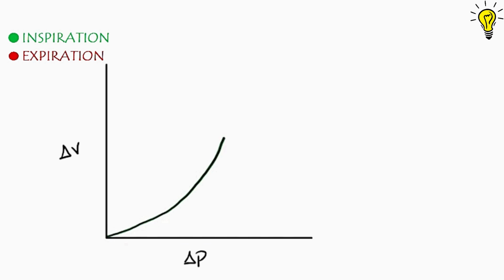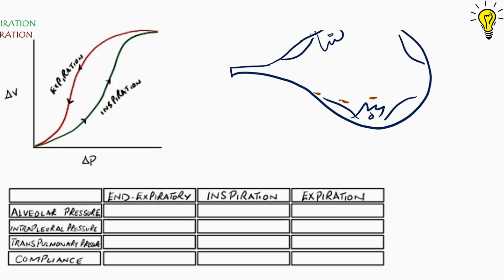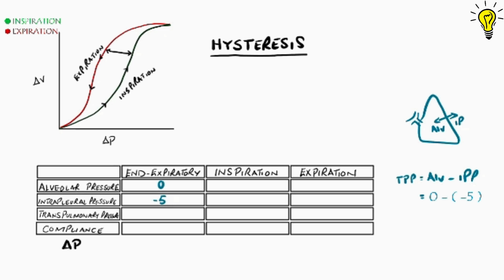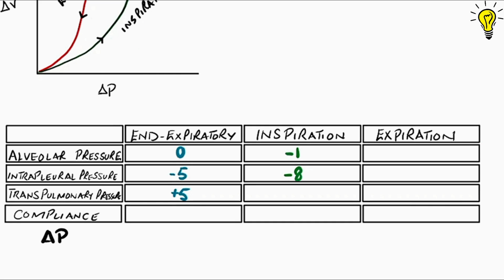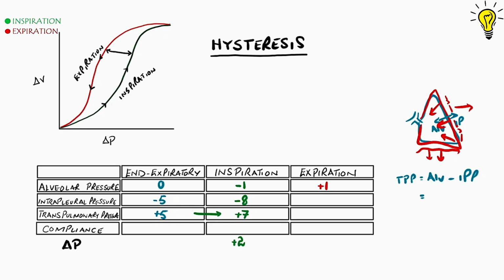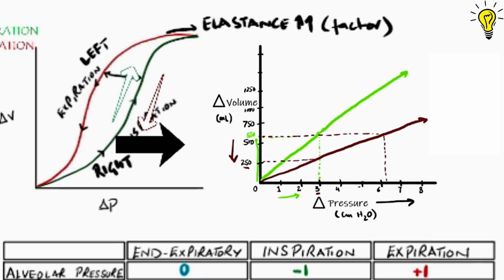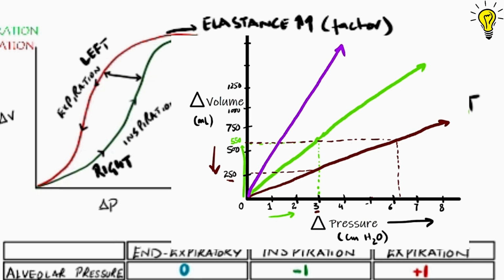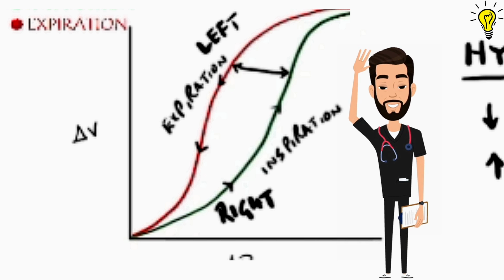Lung HYSTERESIS: 5 Minutes of Physiology explained: Respiratory System: Episode 06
Before understanding hysteresis, its important to first understand how the forces in lungs work. click links below to watch the concepts

Its imperative to understand why lung behaves in hysteresis way through the breathing cycle.

0:00 Intro
0:48 HYSTERESIS: Why the upper and lower parts of curve are flat?
1:28 Why Hysteresis or difference of Inspiration and expiration phases waveform on pressure Volume graph?
3:36 Impact of Elastance and Surface tensions on Hysteresis lung